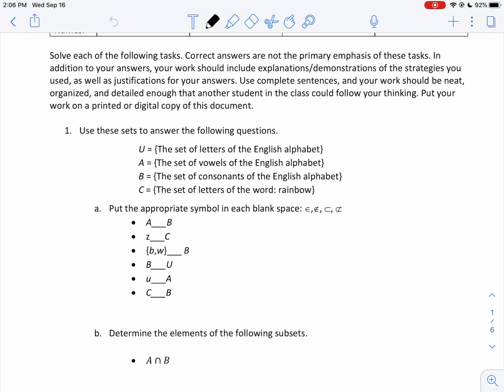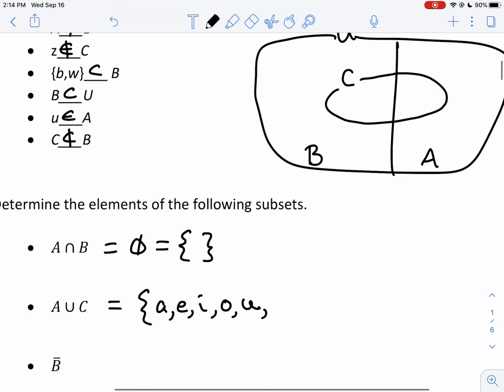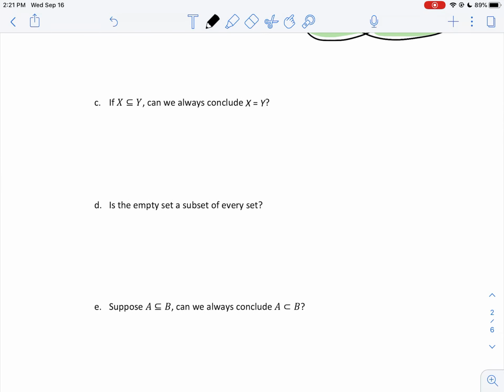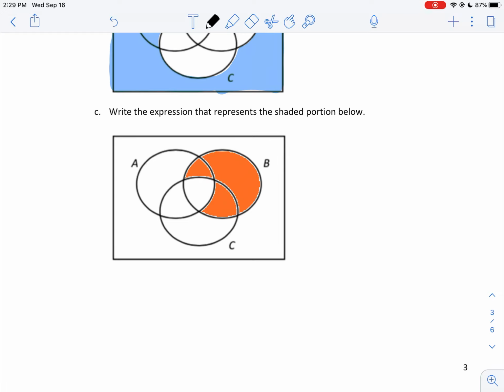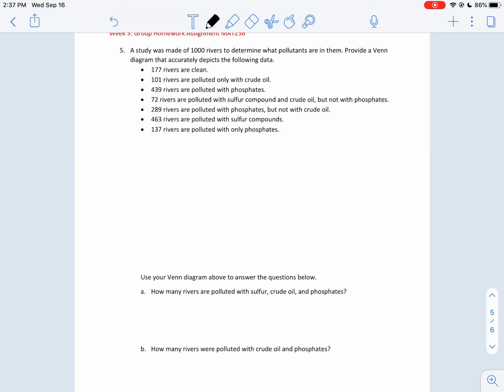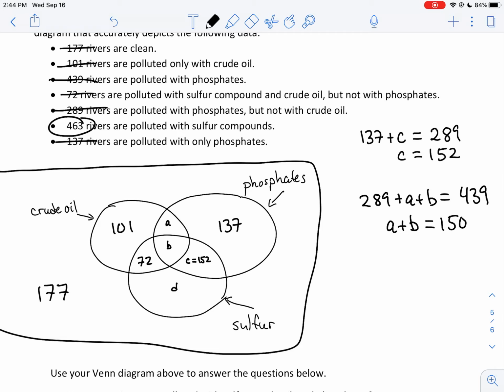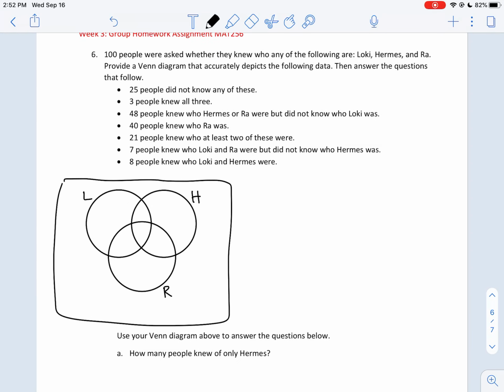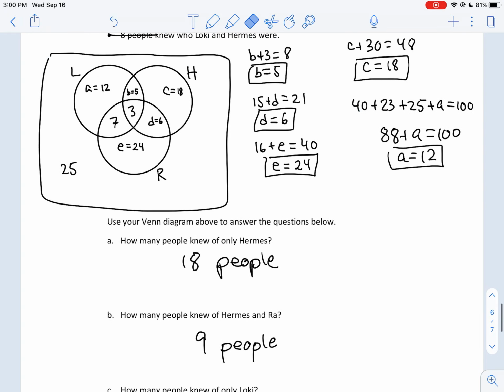MAT256 Week 3: Group Homework Assignment Solutions